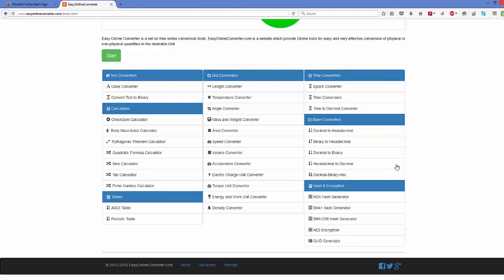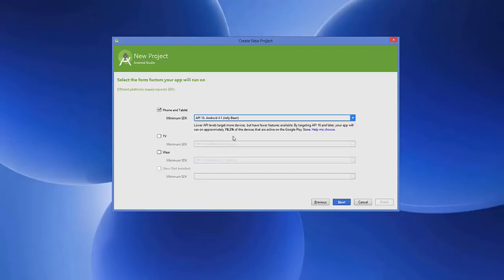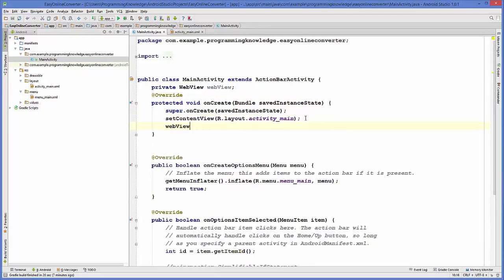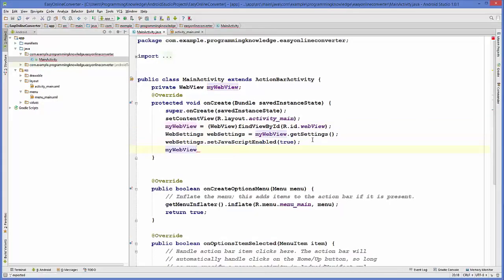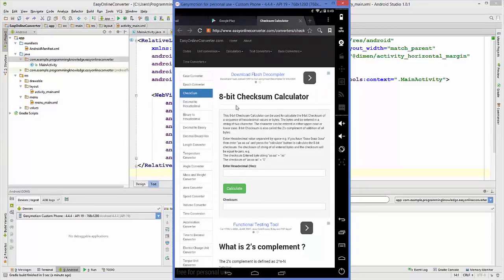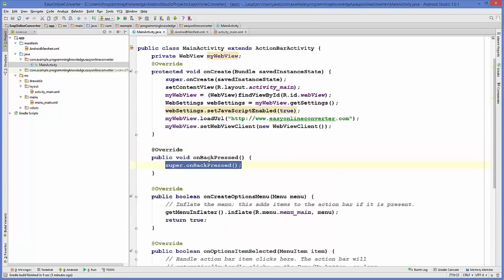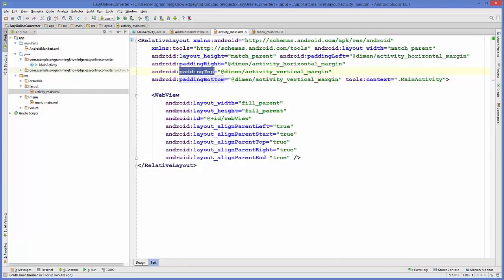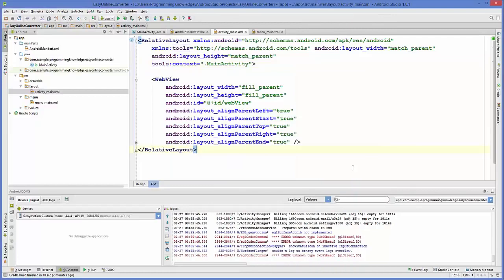52 How to Convert a Website into Android Application using Android Studio